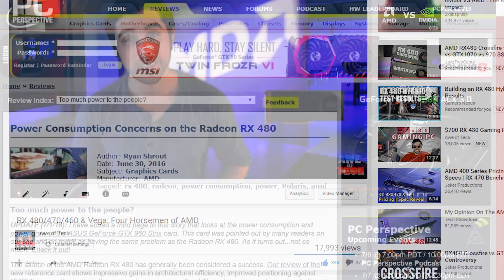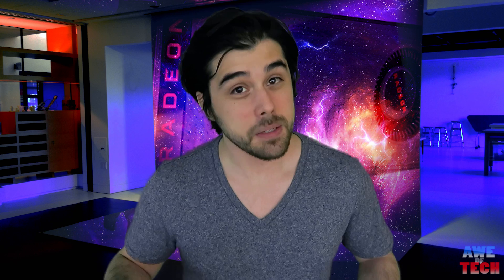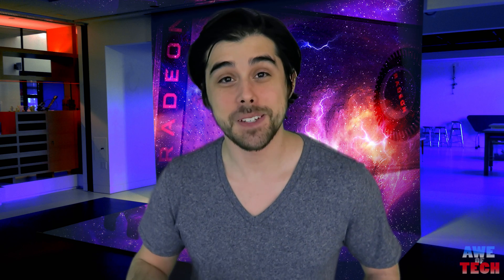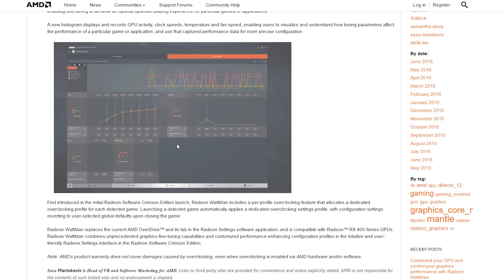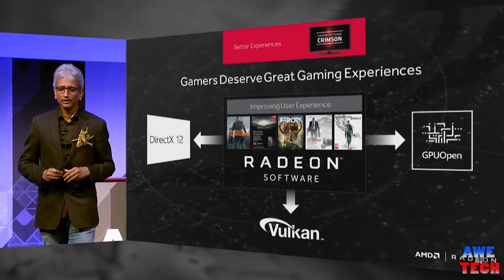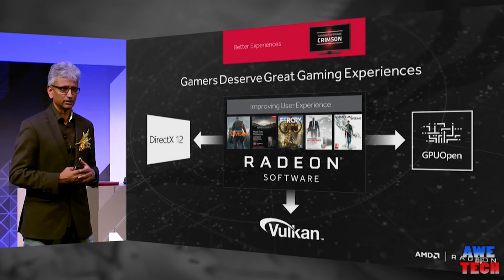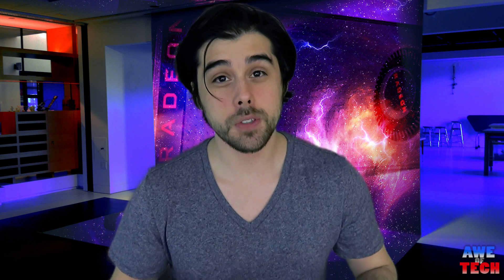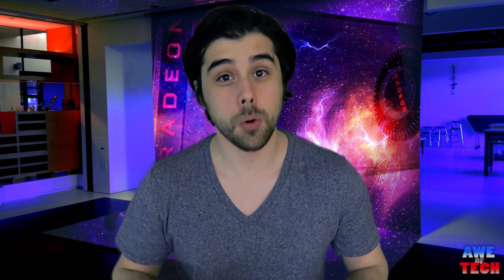RX 480 - Before You Buy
Examining the initial benchmarks of the RX 480 and future expectations from the RX stack. Links & deals for RX 480s below:
RX 480 8GB
RX 480 4GB